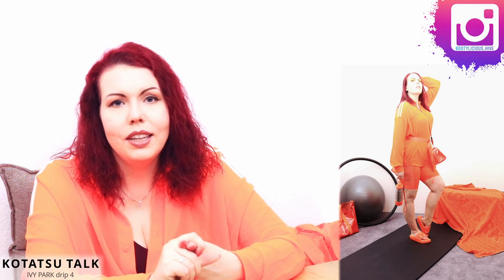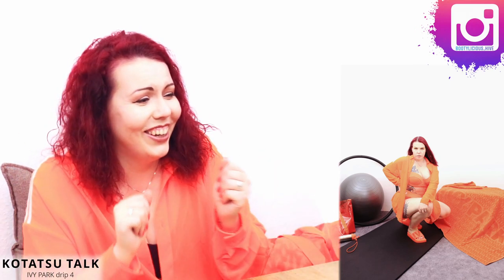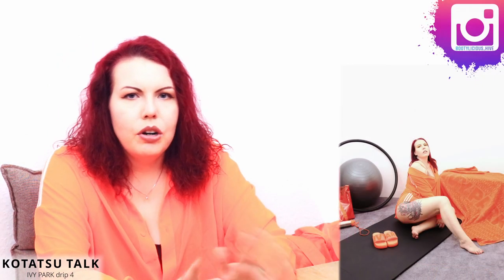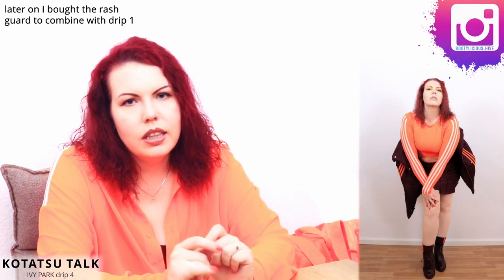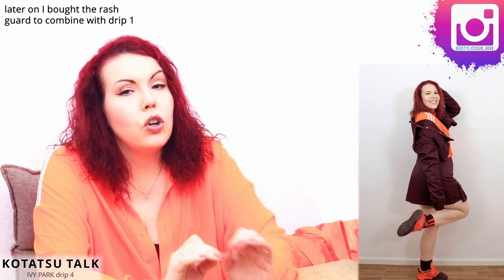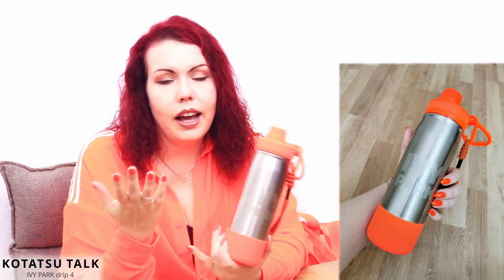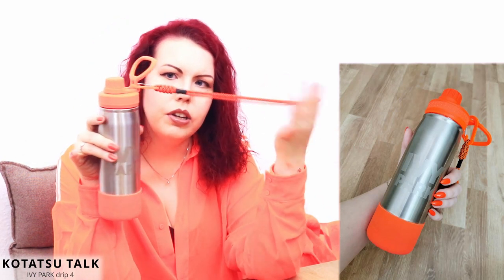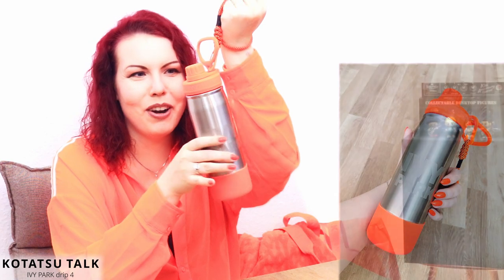LET's TALK ... IVY PARK drip 4 - FLEXPARK 👙 | 👑 BEYONCÉ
やっほー
My name is Mara and in today's video I want to talk to you about drip 4 of Beyoncé's clothing and athleisure brand Ivy Park.

I just love the clothes and bought everything with my own money.

🎵Intro voice over by:
BEYONCÉ for IVY PARK  SS16 campaign video

klatustatok